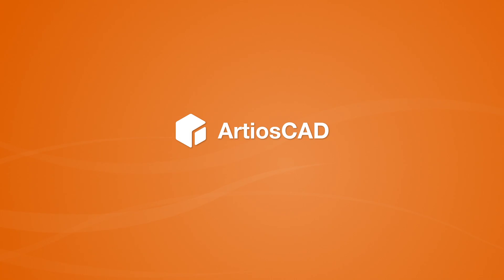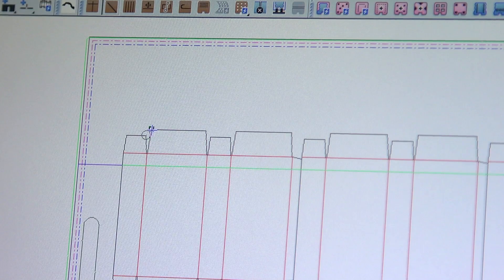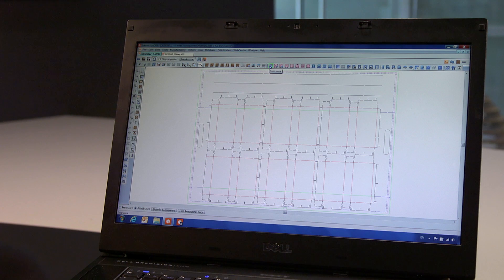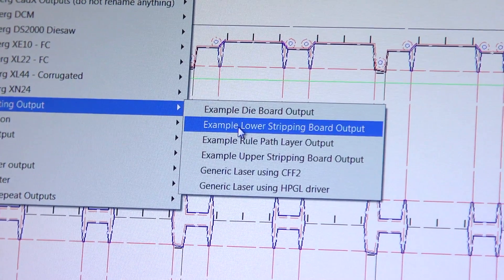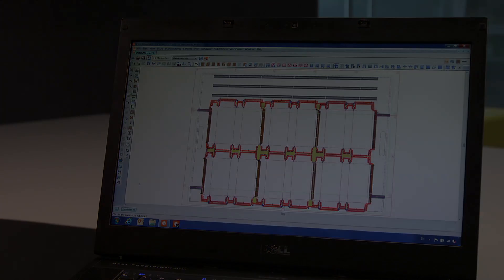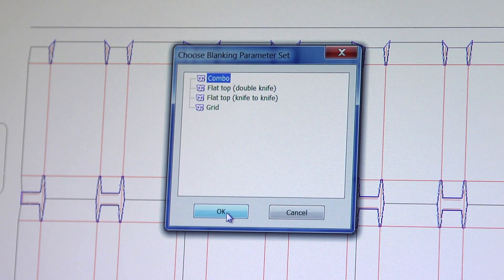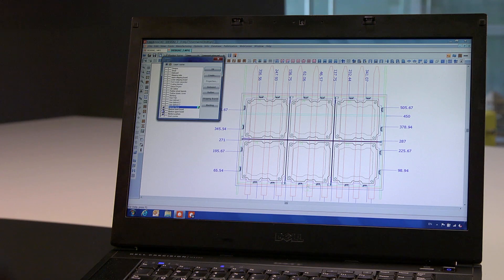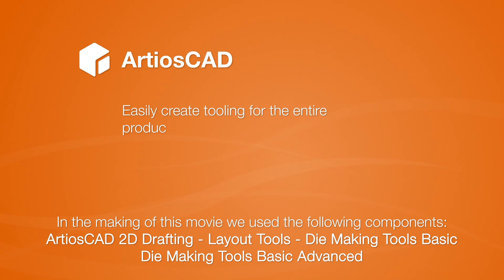ArtiosCAD for Die-making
Esko's ArtiosCAD provides comprehensive features for the production of dies, counters, stripping sets, rotary tooling, ejection rubber profiles and blankers. In this video we will demonstrate how you are able to create die boards and stripping sets ready for any output device, including lasers and die saws.

Esko's ArtiosCAD is the world's most popular structural design application for packaging.

Unlike generic CAD systems, it is designed specifically for packaging professionals, by packaging professionals.